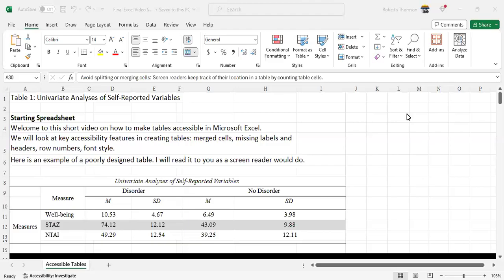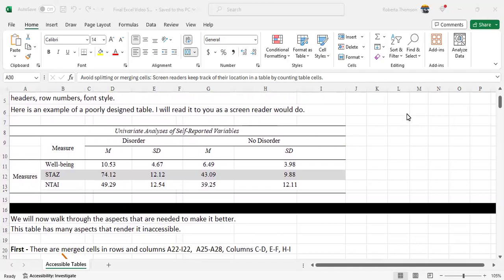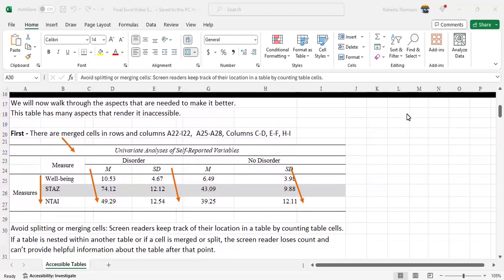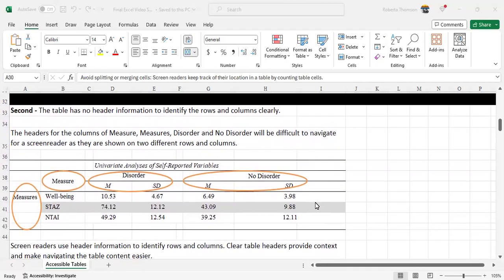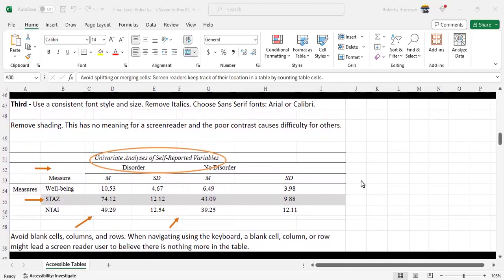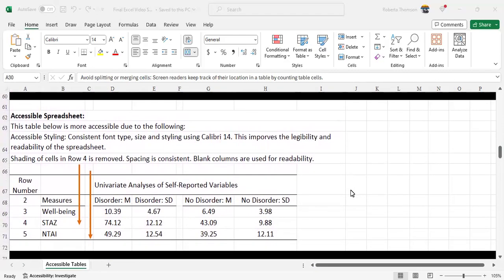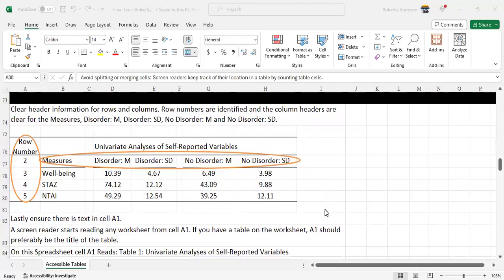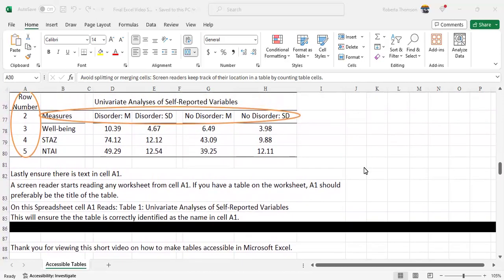Making Tables Accessible in Microsoft Excel